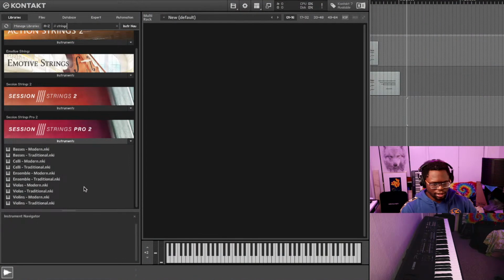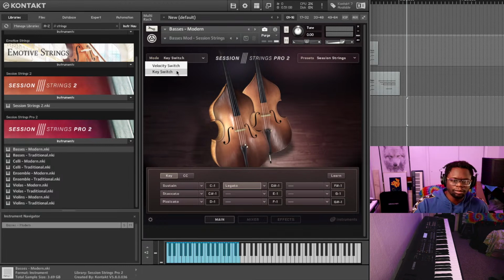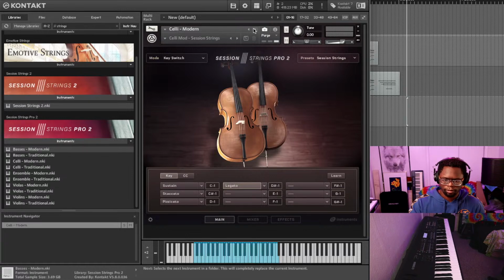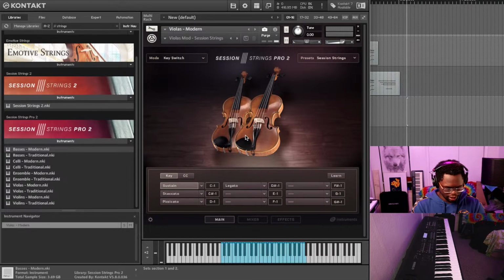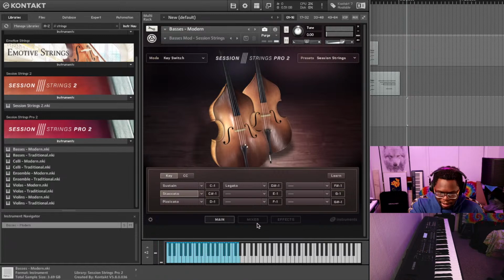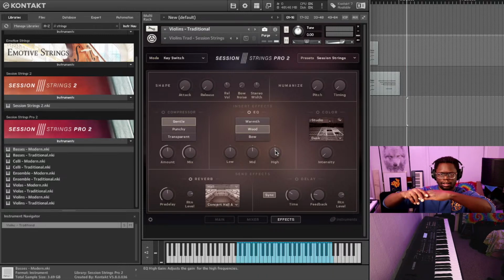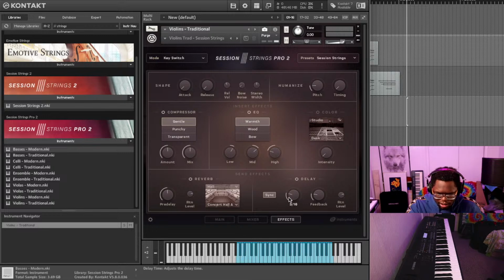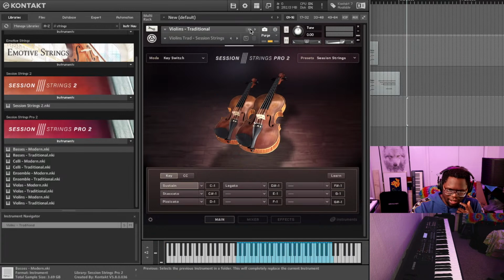Session Strings Pro 2 Section walkthrough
Today we explore the sections of sessions strings pro 2.

Session Strings Pro 2 is a
"-Detailed and intimate contemporary sound of a 22-piece ensemble
-Phrase and rhythm animators for generating unique, creative arrangements
-Numerous articulations for extremely realistic expression

Incorporate new string textures into pop, R&B, dance tracks, or modern scores. SESSION STRINGS PRO 2 offers a mid-sized contemporary ensemble – sampled in intricate detail with an extensive range of articulations for expressive playing. A modern interface and several smart play assistance features help spark creativity." - Native Instruments